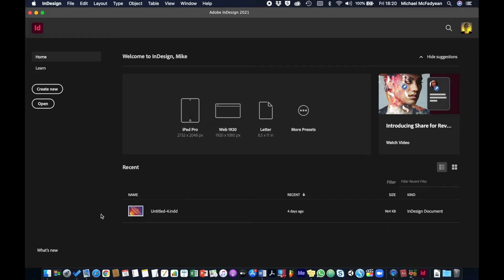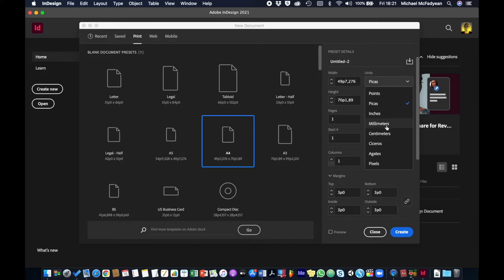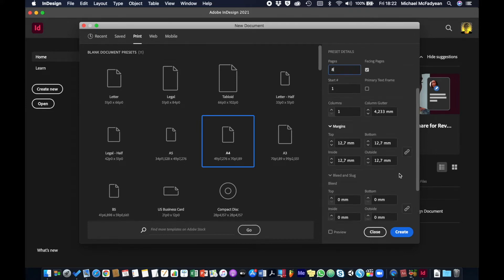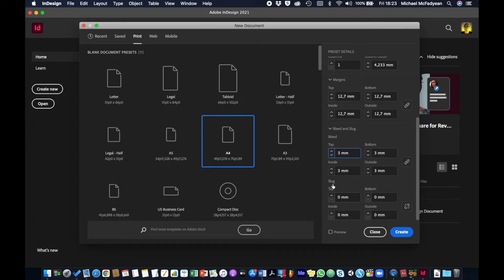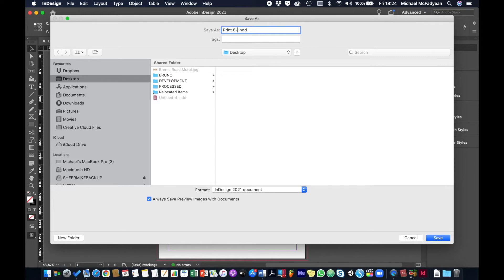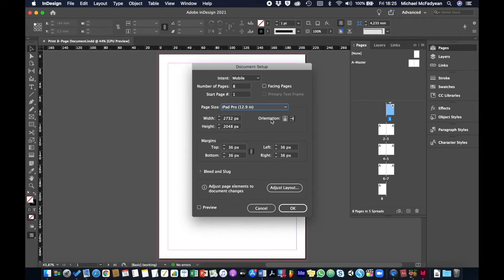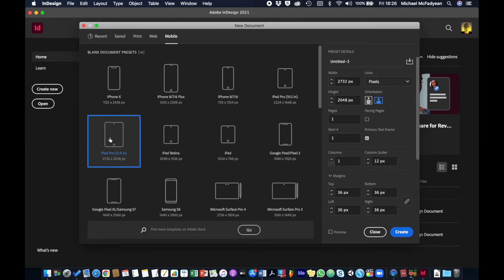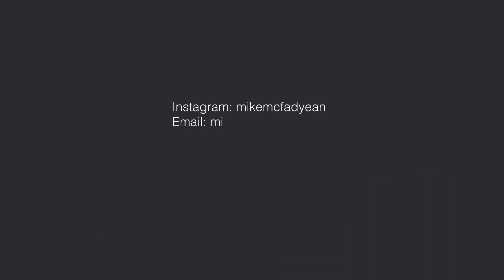#1 New Document | Intro to InDesign Course